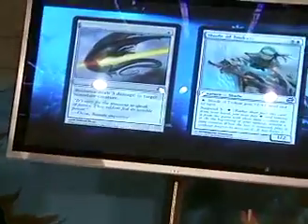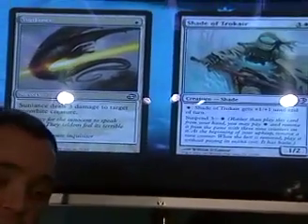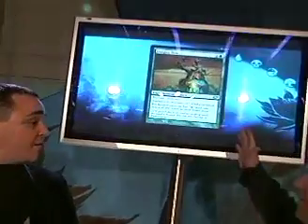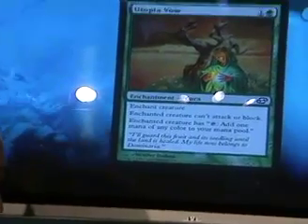Pro Tour-Geneva: Episode 8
Draft Three's done, but Randy and Brian are staying mum on the specifics until Saturday. Instead, they run through the top commons for each color.